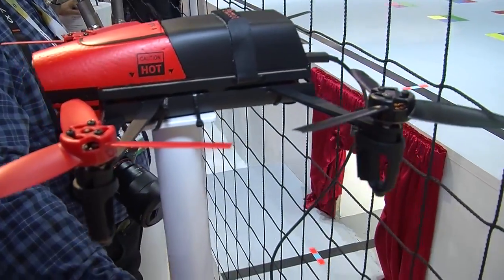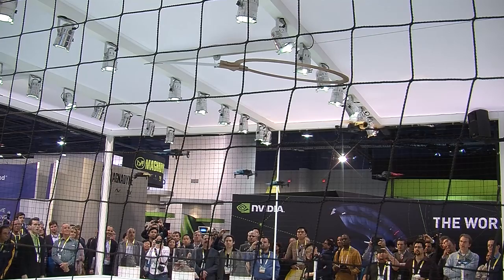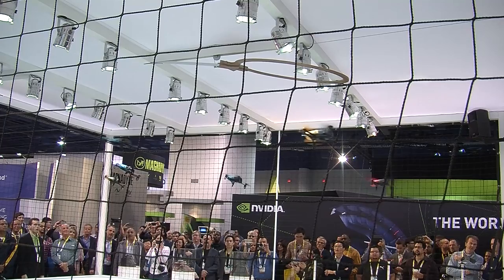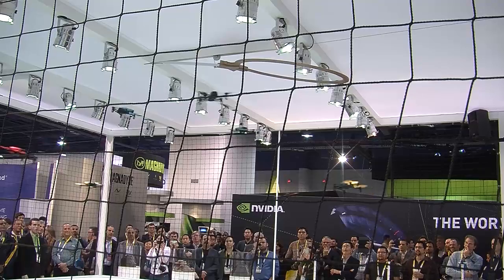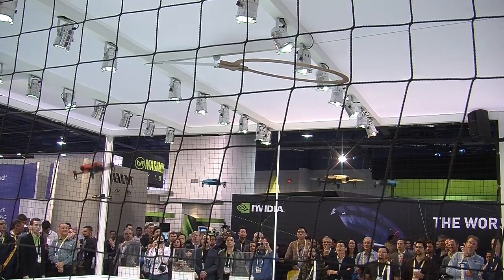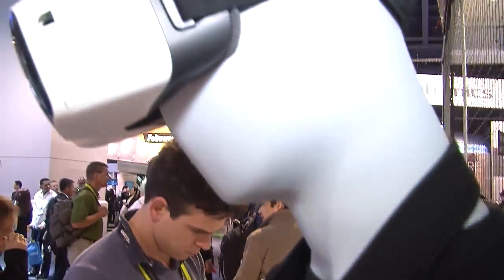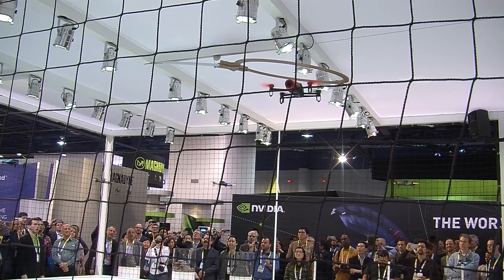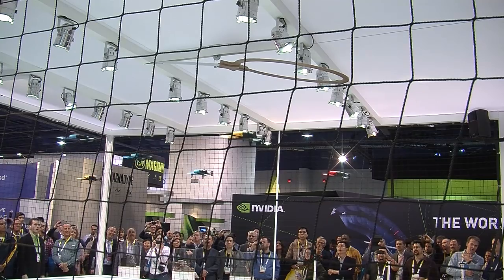CES 2015: Oculus Rift Bebop Drone Interview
Parrot revealed its new Bebop Drone at CES 2015. In addition to being able to be controlled with traditional controls, the drone can be piloted from within Oculus Rift virtual reality. Check out this exclusive interview.